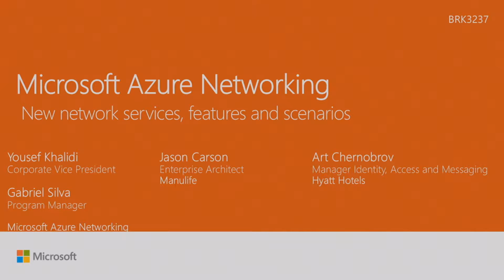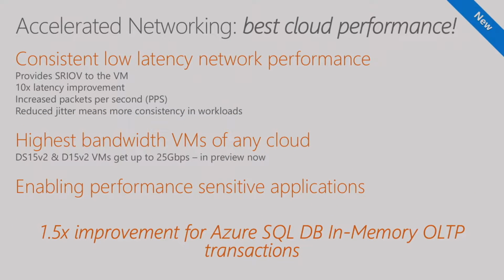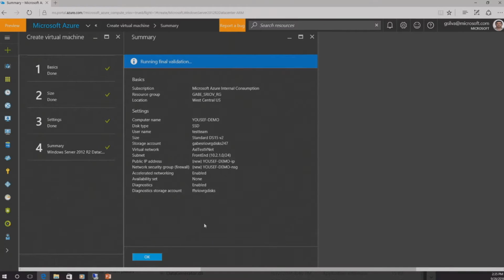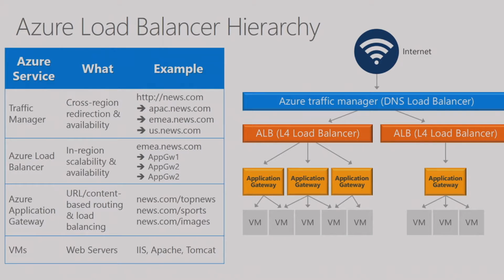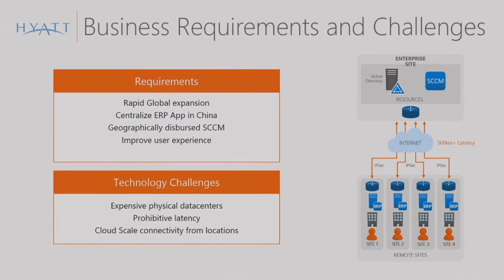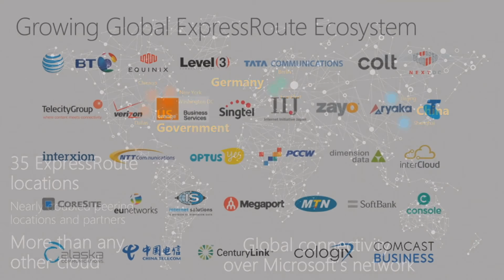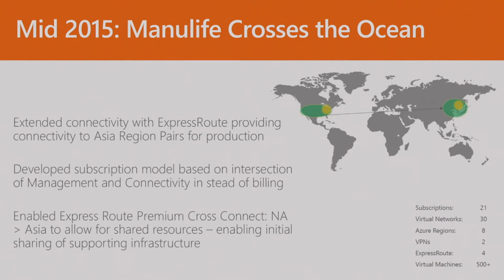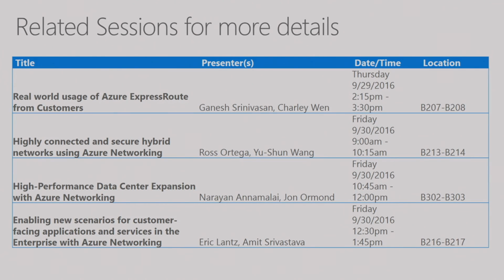Microsoft Azure networking: new network services, features and scenarios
Join Corporate Vice President, Yousef Khalidi, for the Azure Networking Keynote. In this session we be announcing all the new and updated services and features across Azure Networking covering ExpressRoute, Gateways, DNS, Virtual Networks, Network Appliances as well as new services, features and capabilities you'll only learn about in this session.